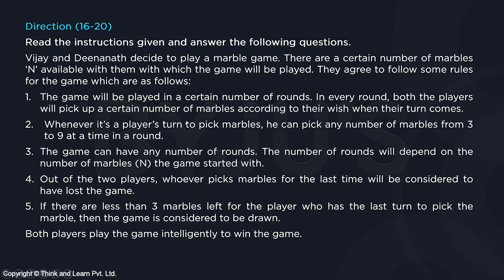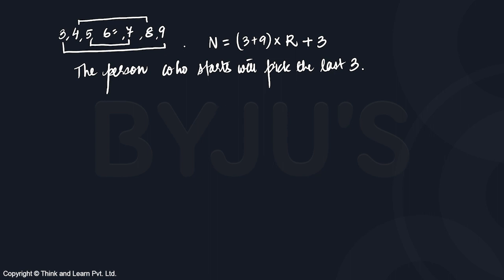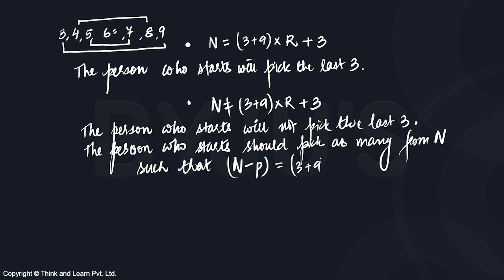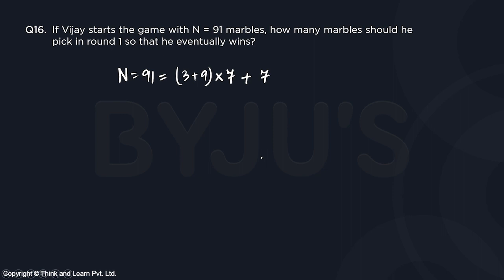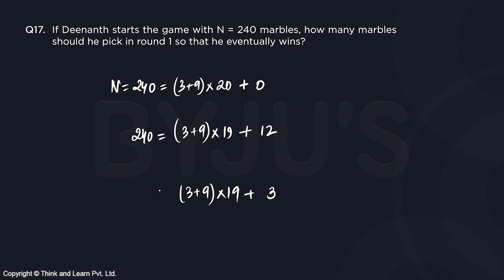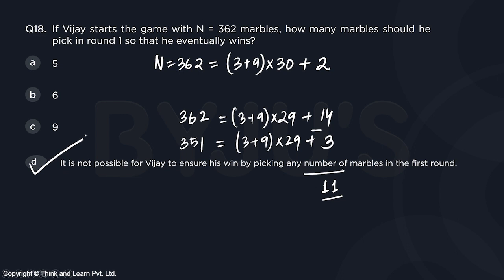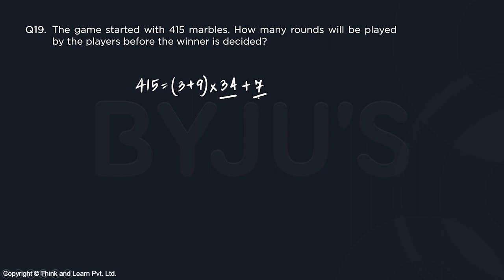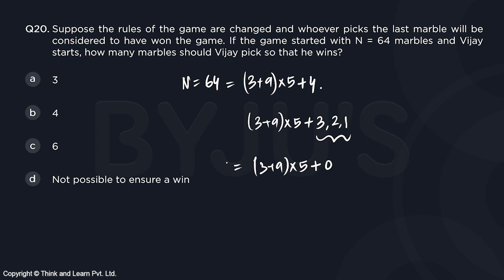Q16 to Q20